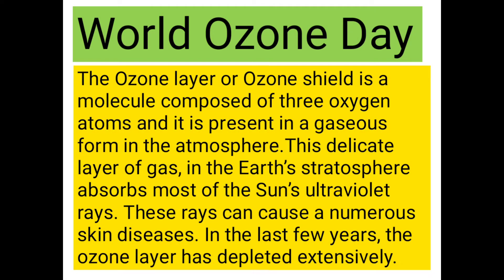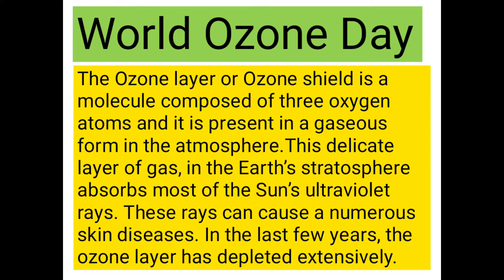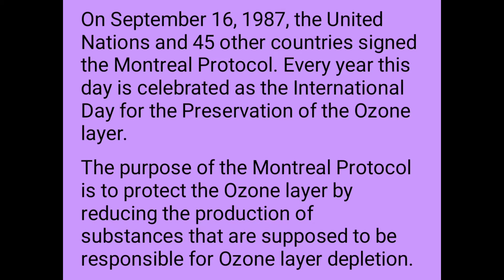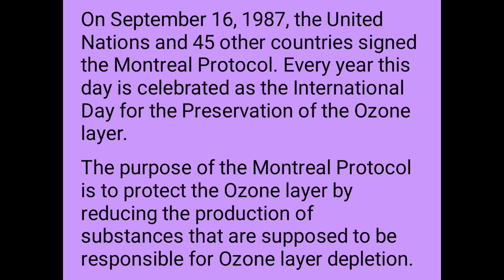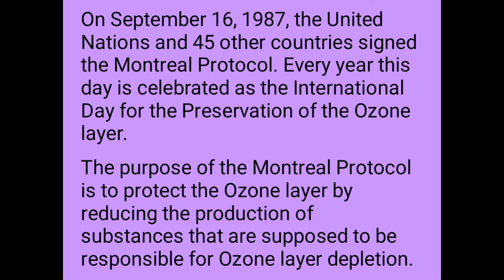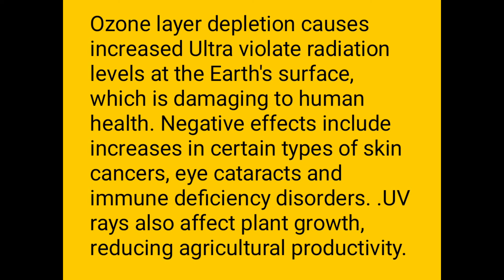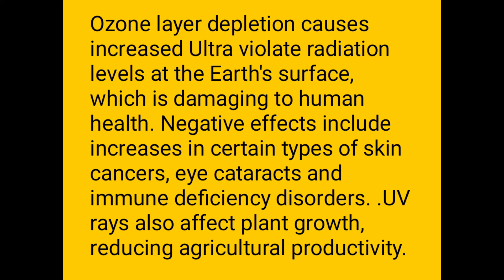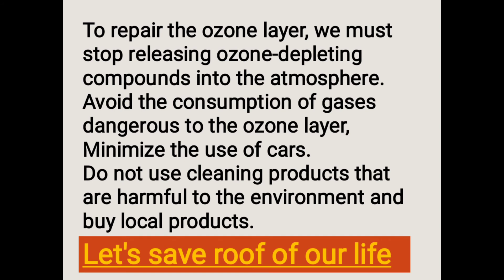Essay on Ozone layer/in English for Students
Essay on Ozone Layer